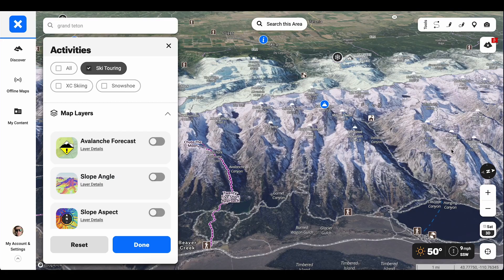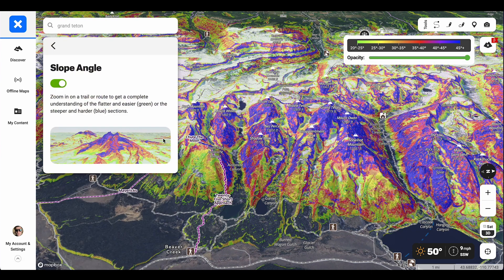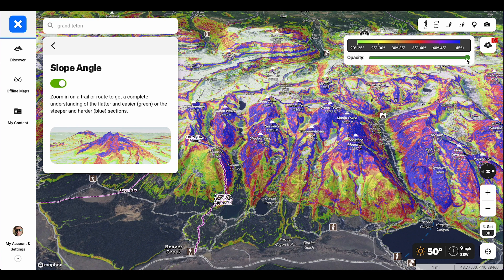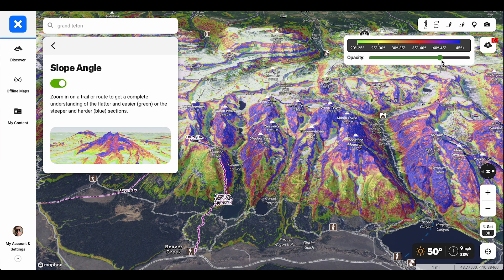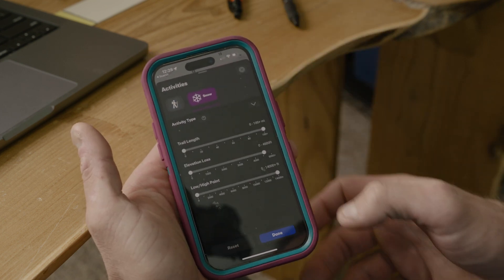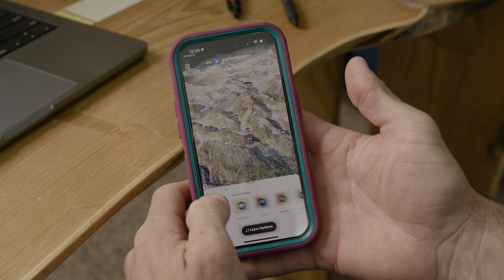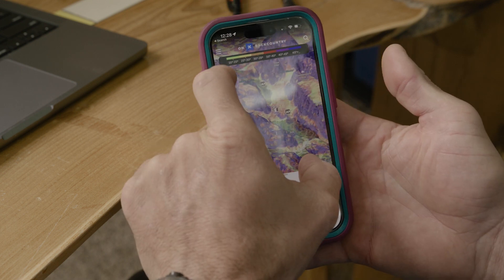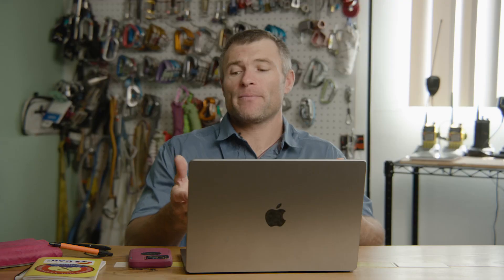onX Backcountry Tutorial: Slope Angle Shading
Discover how to use the Slope Angle Shading Layer with Jason Antin. Using the Slope Angle Layer, you can evaluate the incline of any given slope in the backcountry. We overlaid a color spectrum to show the gradient of incline on mountains across the US and Canada. Use our app to evaluate how steep or mellow you want your day to be in avalanche terrain.

Using slope angle shading is an excellent tool for trip planning, but it should be combined with ongoing terrain assessment, avalanche forecasts, and safe travel practices. Staying out of avalanche terrain is crucial for your safety in the backcountry.